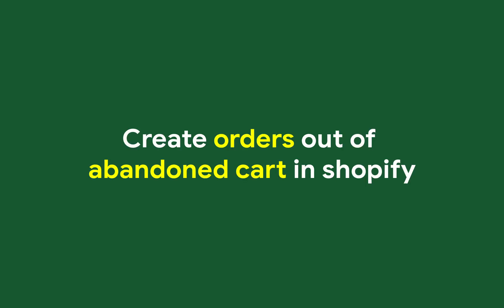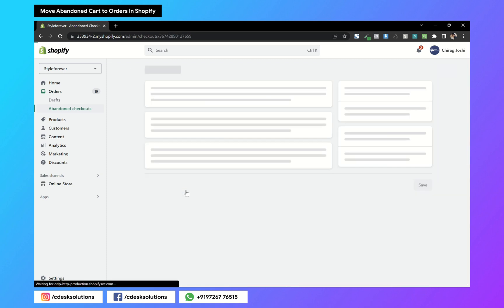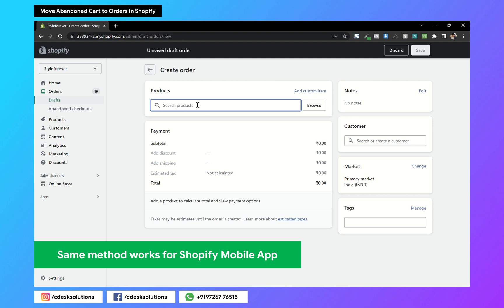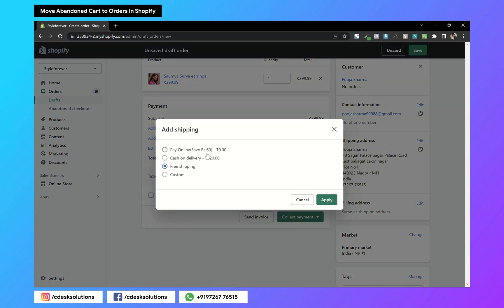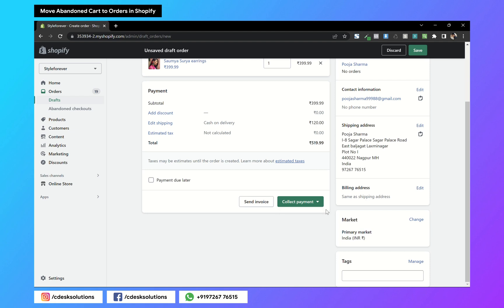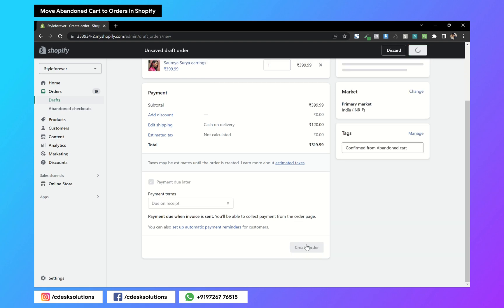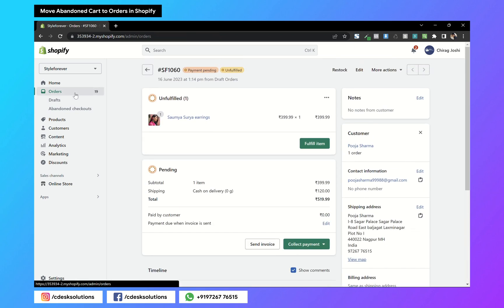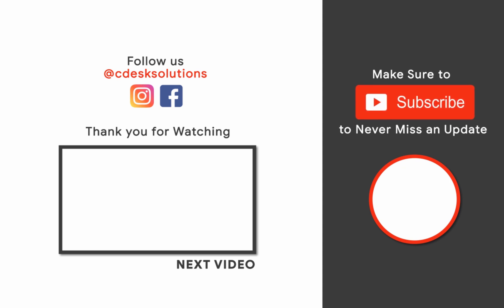Create Orders out of Abandoned Cart Checkouts in Shopify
❤️ Hello Everyone
In this video, we'll see how to create orders out of abandoned carts checkouts in shopify.